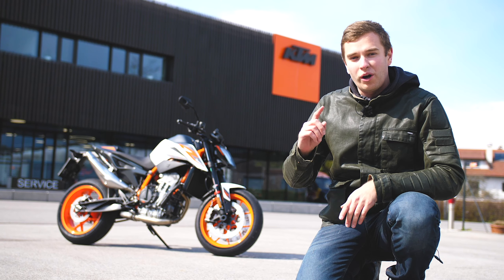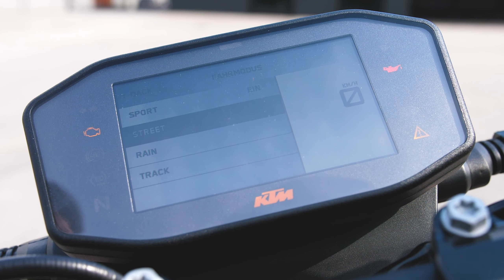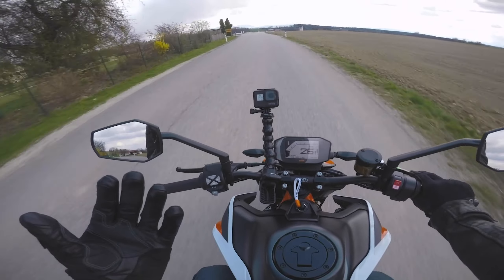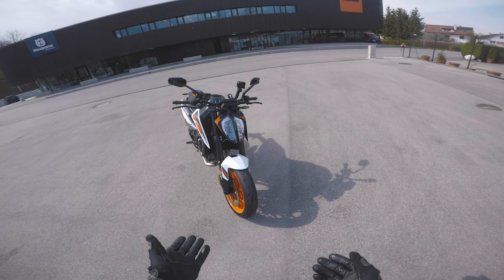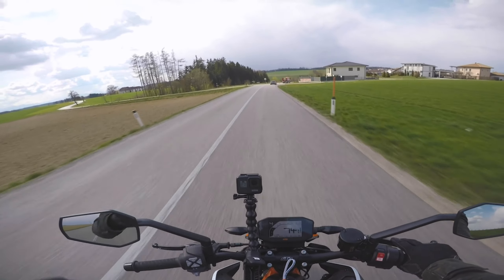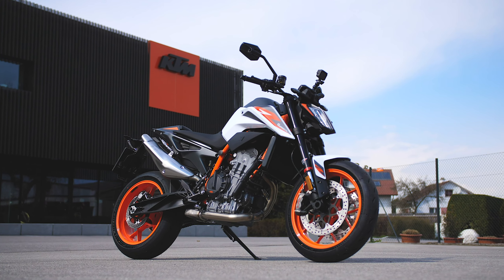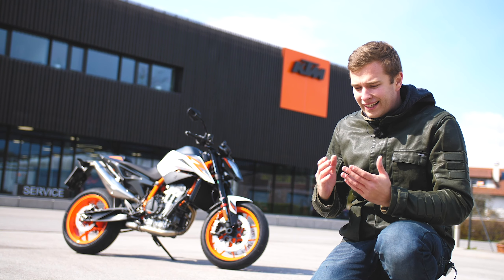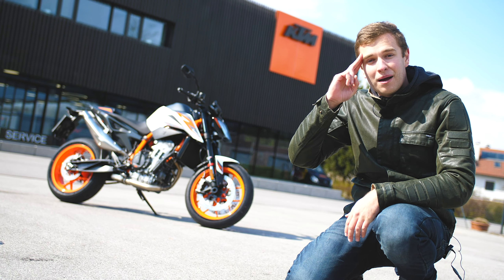KTM DUKE 890 R REVIEW WORLD EXCLUSIVE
No, your eyes aren’t deceiving you – this is the first review and test ride of the KTM 890 Duke R.
We wanted you to get the first look as well, so we dubbed the Austrian Youtuber and Journalist TomTour. If you would like to have more of his content in English let us know, we love hearing from you. TomTour Crewmember Andy voiced this episode for you! Insta: @mrs_calypso

Husqvarna 701 Mods:
Spiegel:

Motorrad:
Husqvarna 701 Supermoto